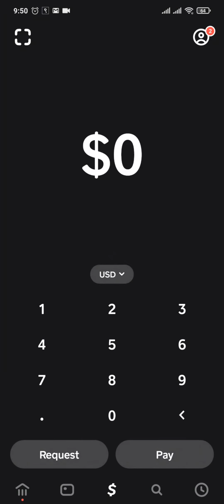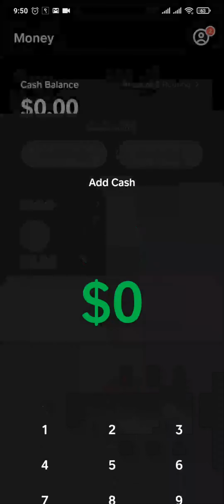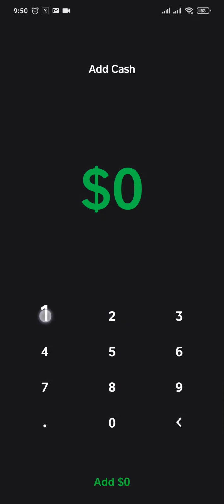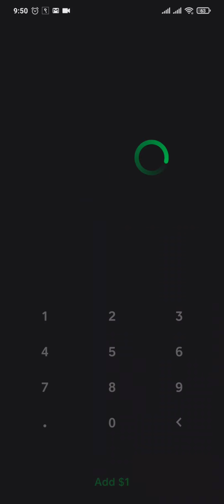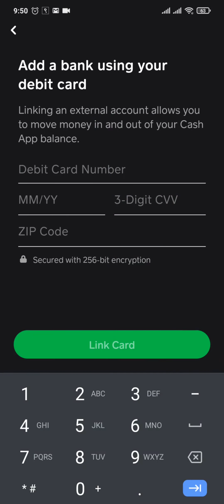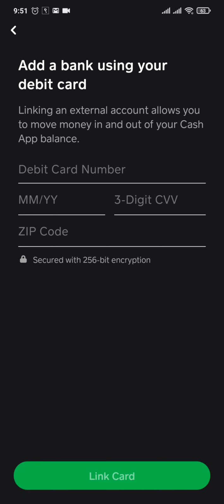How To Add A Card To Cash App (2023) | Add/Link Your Debit Card To Cash App (Full Tutorial)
Learn how to add a card to your cash app account for online payments. Add another card to your account and be able to set up your payment method with ease.

Are you new to Cash App and wondering how to add a card to your account? In this tutorial, we'll show you step-by-step how to add a debit or credit card to your Cash App wallet for hassle-free transactions. We'll guide you through the process of adding your payment method, We'll also share some tips on how to make secure transactions using your new payment method. So tune in, follow along, and start adding a card to your Cash App account today.